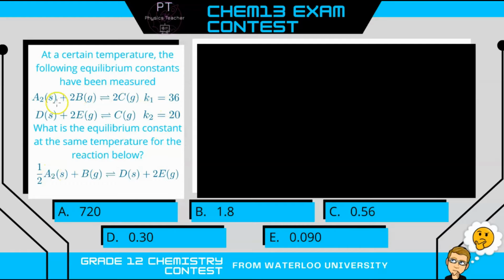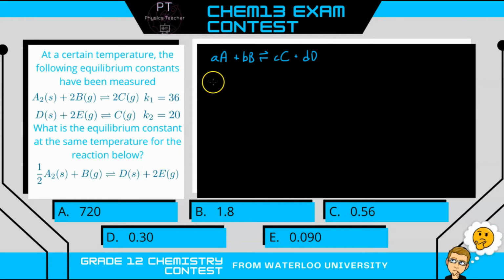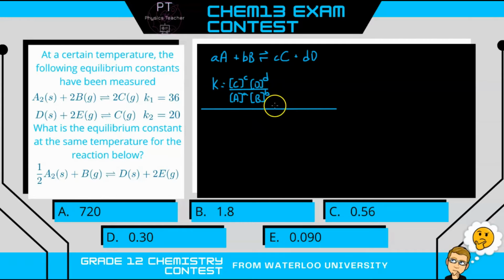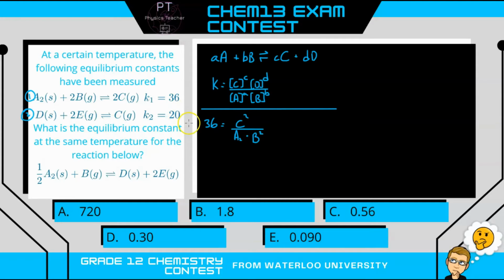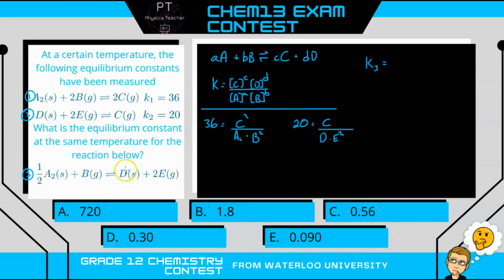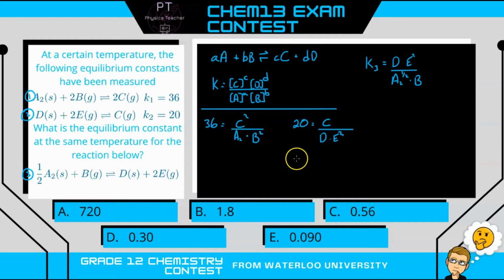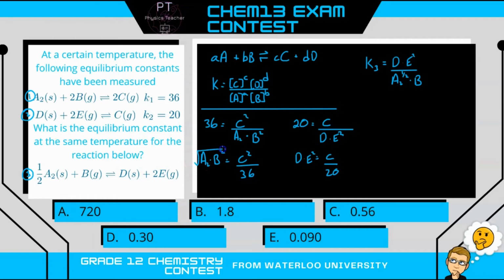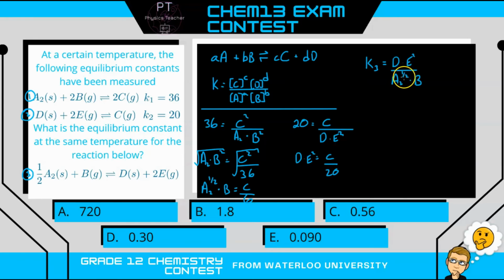Chem13 Exam Contest Question - Grade 12 Chemistry - Equilibrium Constant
This is a chemistry problem given during a grade 12 chemistry contest, the Chem13 Exam Contest from Waterloo University.  This specific problem involves equilibrium reactions and the equilibrium constant.  Can you solve it?  If you plan on writing the Contest this year, good luck!  Also, see my website for free high school math and science resources:  youtubephysicsteacher.ca